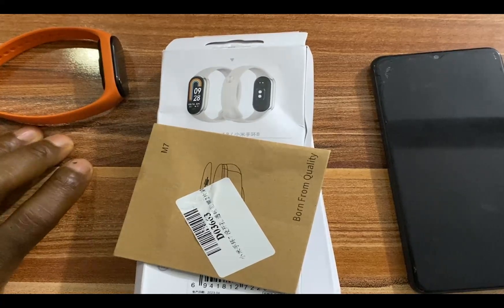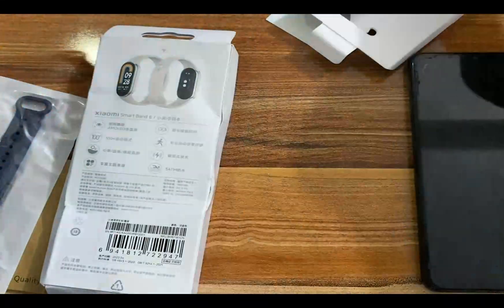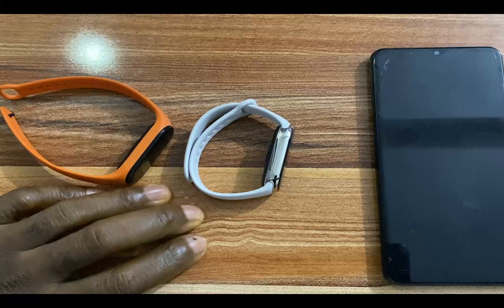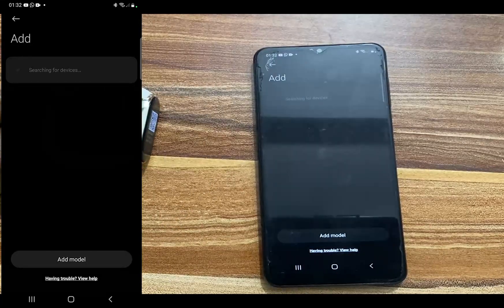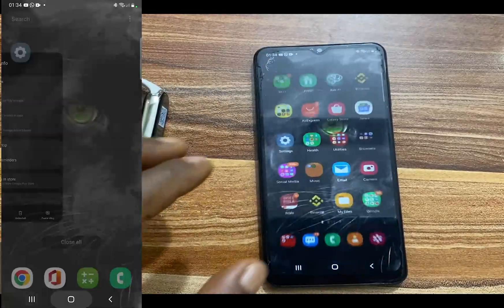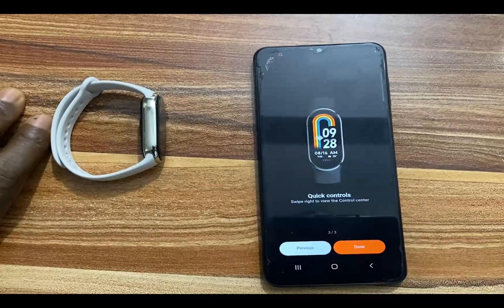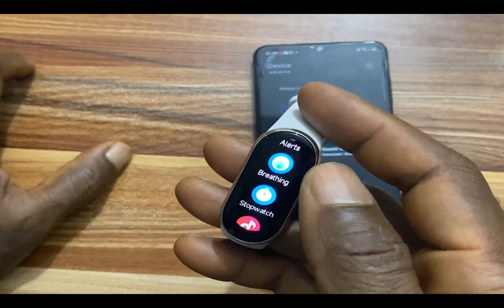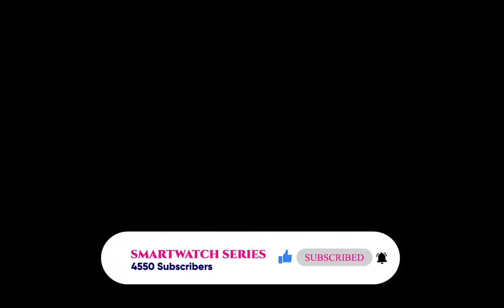How to Setup and Connect Mi Band 8 to Smartphone [Android and iPhone]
The Mi Band 8 is the successor to the Mi Band 7, its now more stylish and can be worn in different ways. Moreover, it has more sports modes. I have just received my Mi Band 8, and in this video, I show you how to setup and connect the Mi Band 8 to your phone.